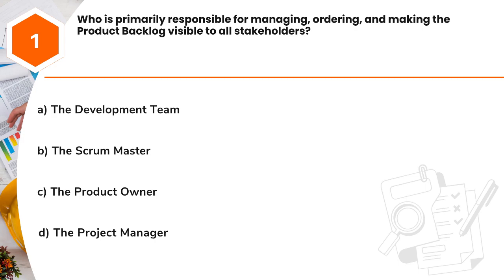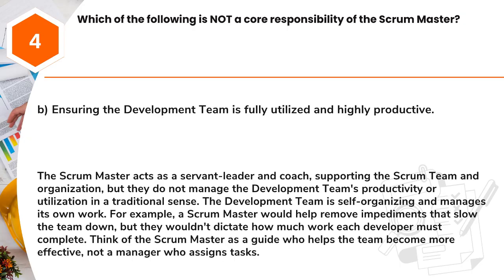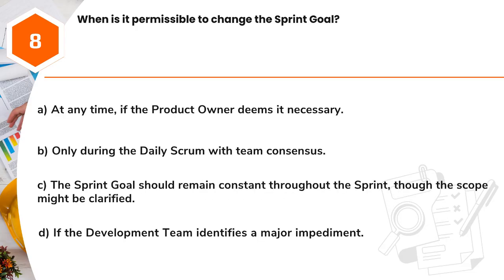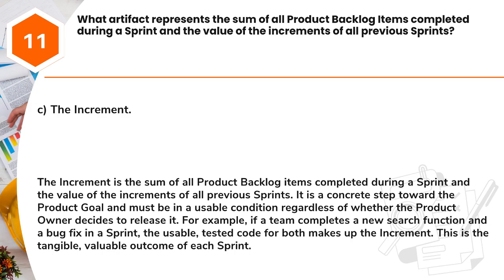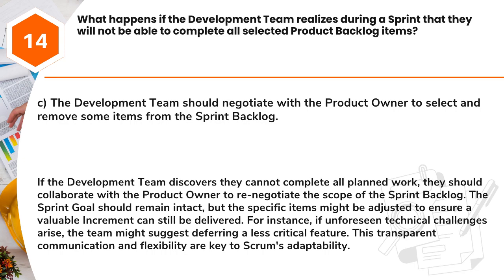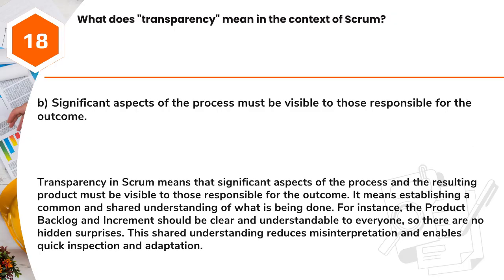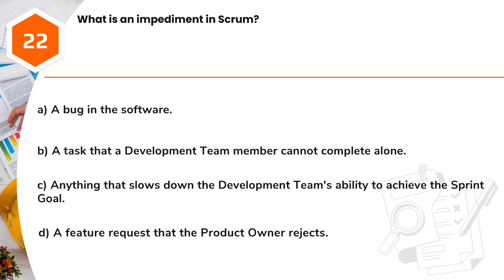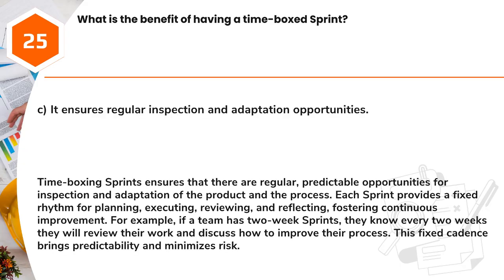CSM Practice Exam - Scrum Master Mock Test & Study Guide (25 Most Common Questions)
Preparing for the Certified Scrum Master (CSM) exam requires a strong grasp of Scrum values, principles, and practical application. In this video, you’ll review 25 of the most common CSM exam questions with clear explanations that highlight both the correct answers and the reasoning behind them. This practice session is designed to reinforce your knowledge of the Scrum framework, sharpen your exam readiness, and help you feel more confident on test day.

The questions explored in this mock test cover critical Scrum concepts such as the roles and accountabilities of the Product Owner, Scrum Master, and Developers; the purpose of Scrum events like Sprint Planning, Daily Scrum, Sprint Review, and Sprint Retrospective; and the importance of artifacts such as the Product Backlog, Sprint Backlog, and Increment. You’ll also deepen your understanding of key Scrum Values—Commitment, Focus, Openness, Respect, and Courage—and how they guide team behavior and decision-making. Each explanation provides not only exam insight but also practical knowledge for applying Scrum effectively in real-world projects.

This video is perfect for professionals, students, and test-takers preparing for the CSM certification who want to strengthen their fundamentals through realistic practice questions. Whether you are just beginning your Scrum journey or brushing up for the exam, this study guide will help you align with the Scrum Guide and approach the test with clarity and confidence.

If you found this session helpful, remember to subscribe for more Agile and Scrum certification prep content, leave a comment with your thoughts or questions, and share this video with others preparing for the Scrum Master exam.